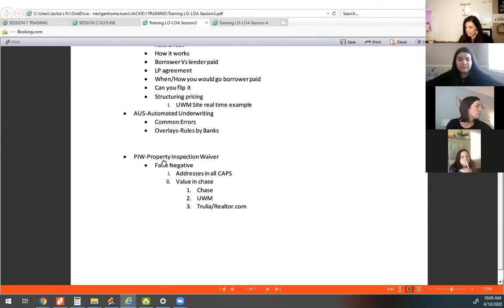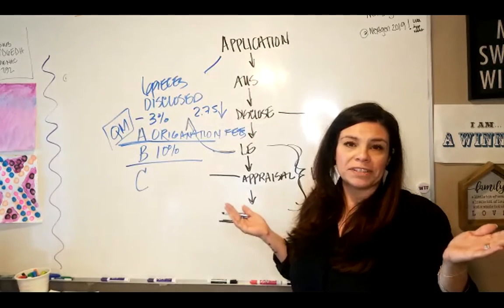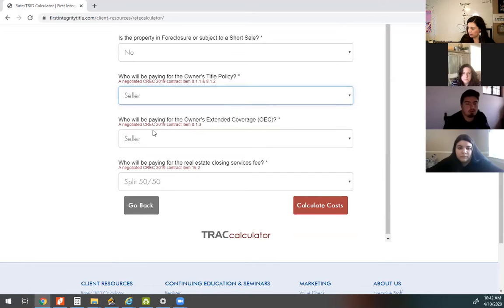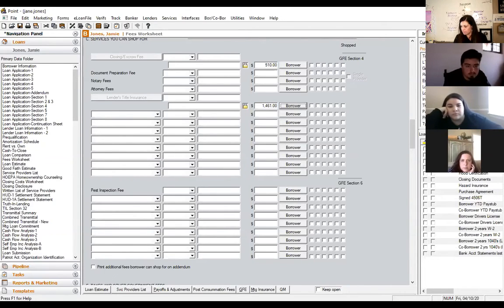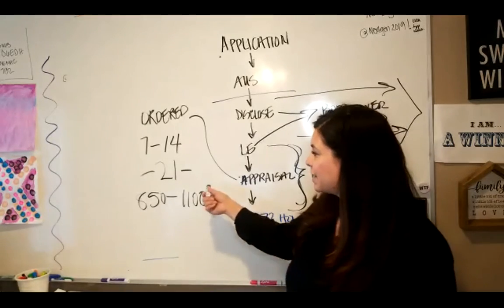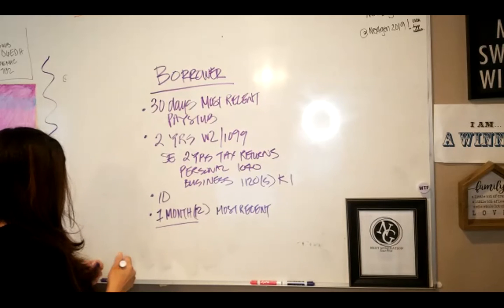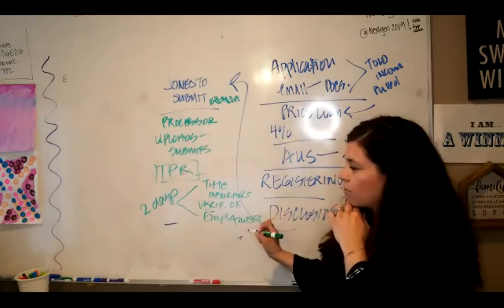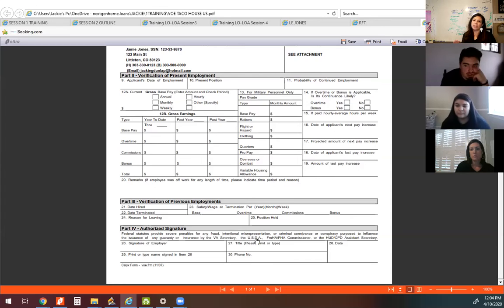Mortgage Originator, Assitant and Advances Mortgage Processor Training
This session is a continuation of the Loan Life Cycle and Flow.
Loan Estimates
Closing Disclosures
Appraisals
Managing the Work Flow process to obtain documents in timely fashion to issue the
Closing Disclosures and move into closing.